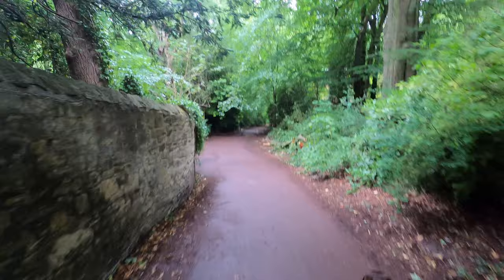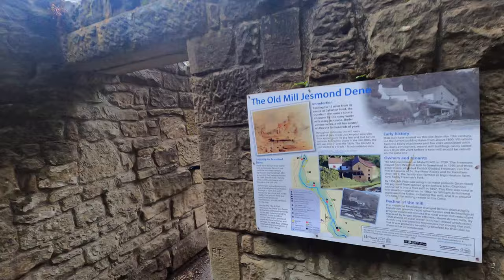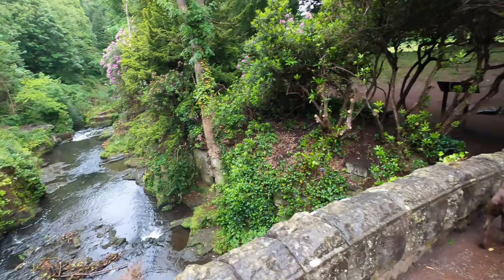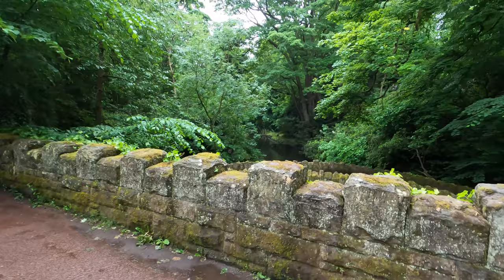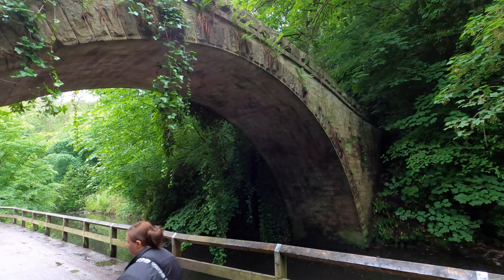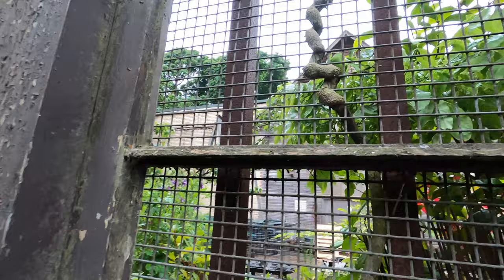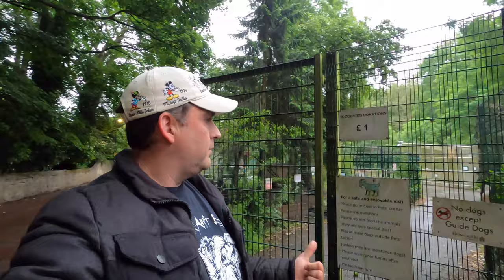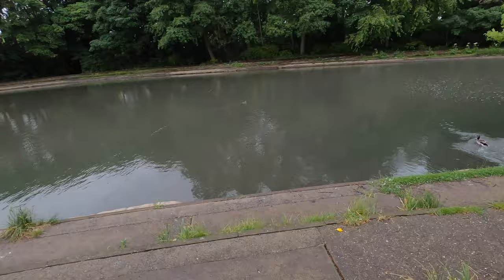Daily Vlog 10th June 2020 Jesmond Dene Newcastle Upon Tyne Bridges Waterfalls & Peacocks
Daily Vlog 10th June 2020 Jesmond Dene Newcastle Upon Tyne
Check out the links to equipment I use:
Gopro Hero8
DJI Mavic Mini Drone
Rayban Aviator Sunglasses